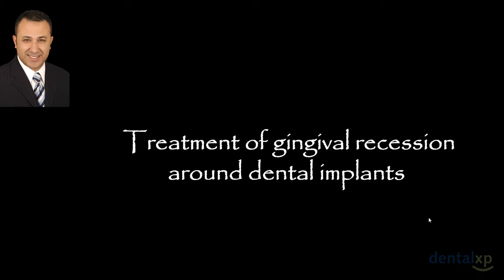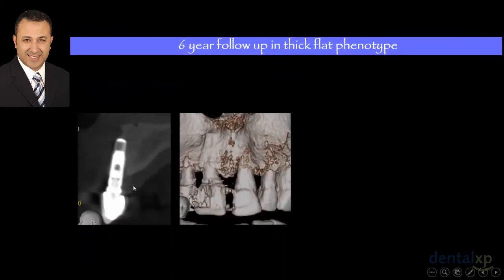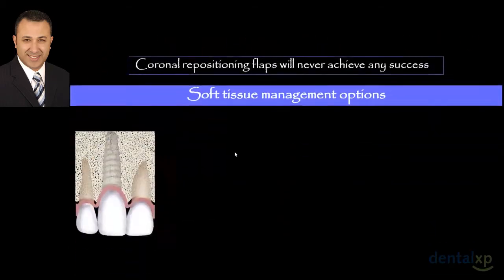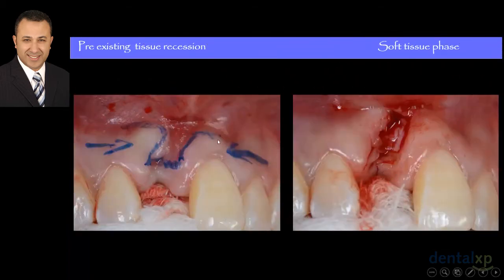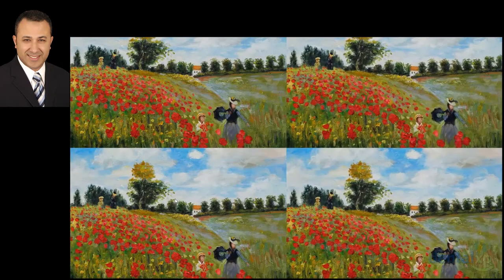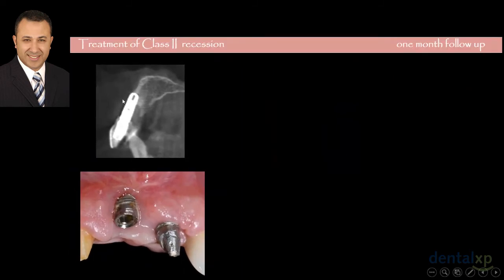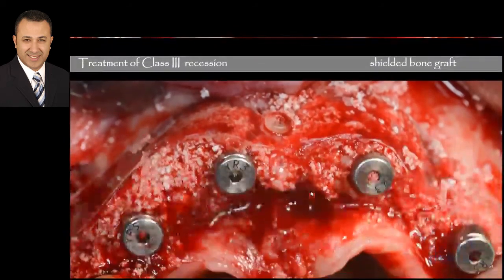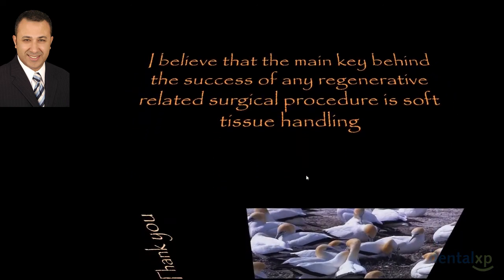Implant Complications and Creative Surgical Solutions